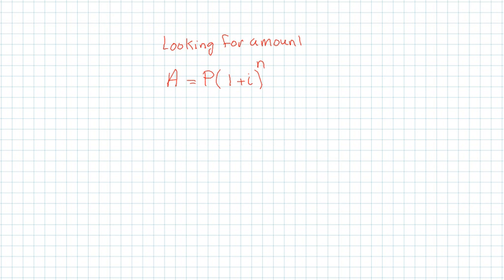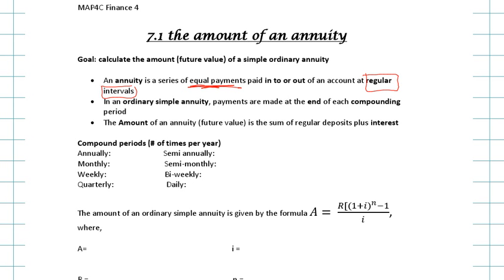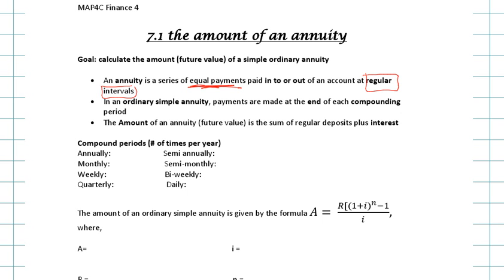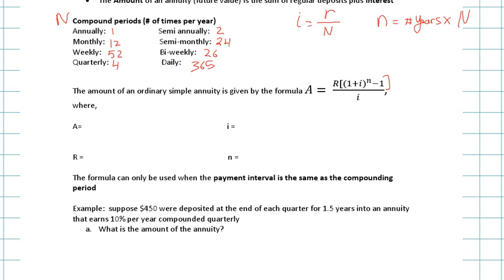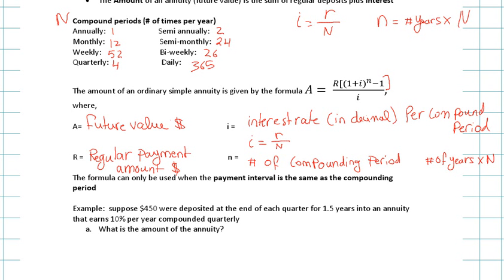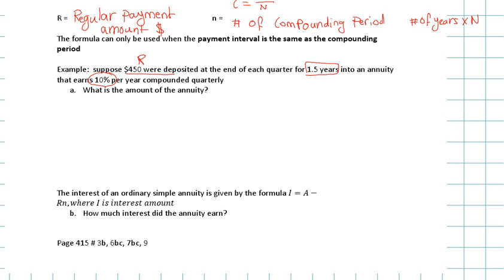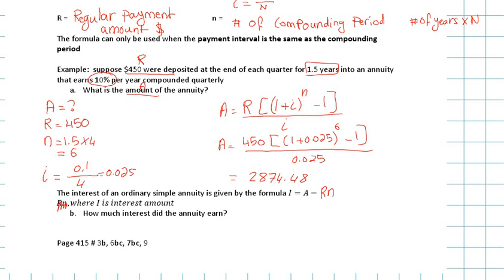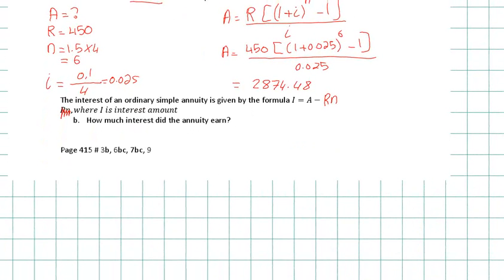future value of annuity